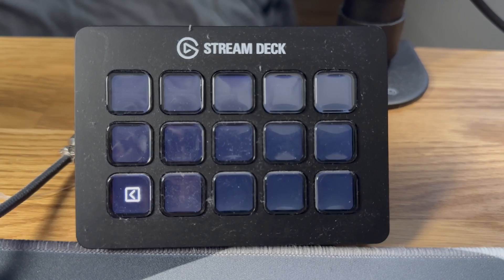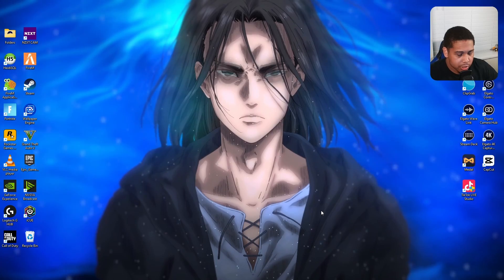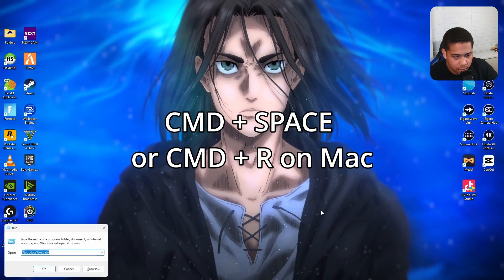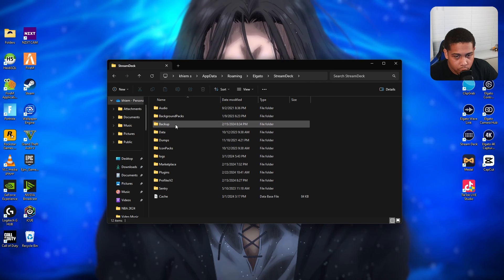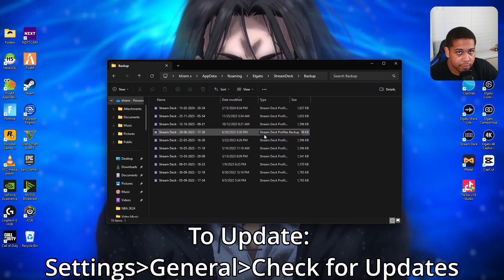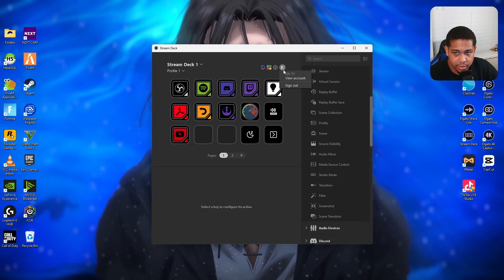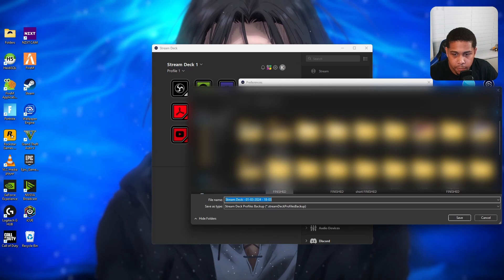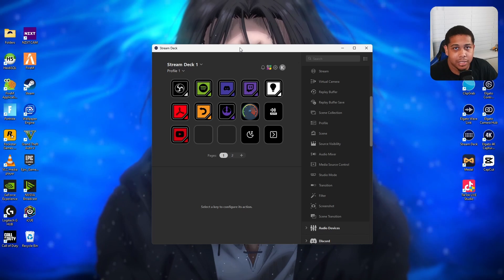Stream Deck DELETED Everything! How To Restore Stream Deck Keys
Welcome to Plugged In where I keep you guys updated on the latest tech and information related to gaming and lifestyle!

Stream Deck deleted everything! Here's how to fix the stream deck and get back your custom keys!